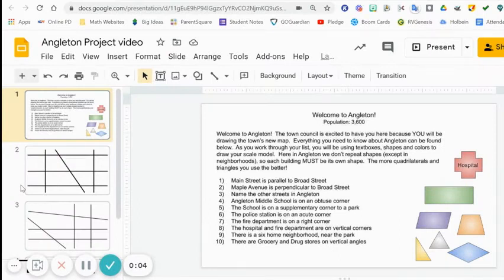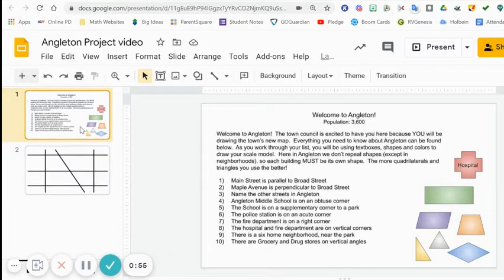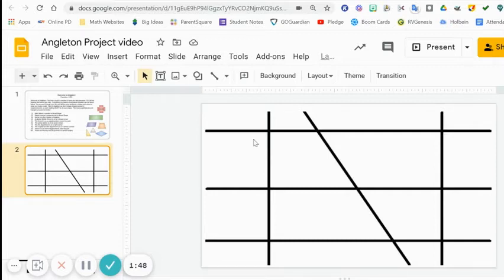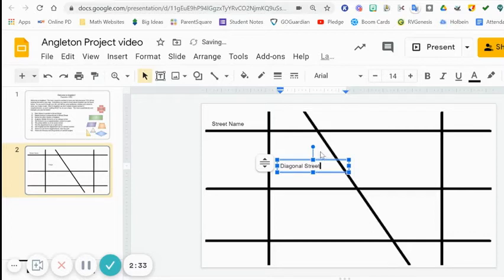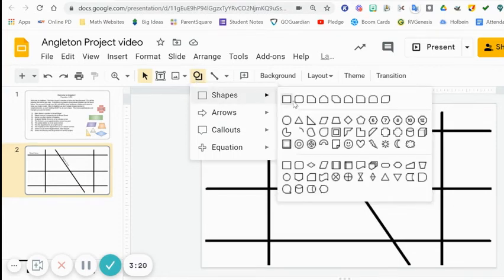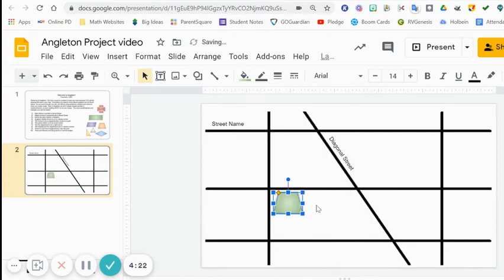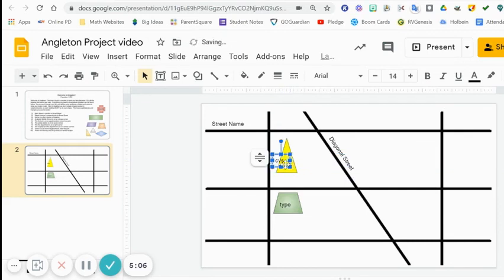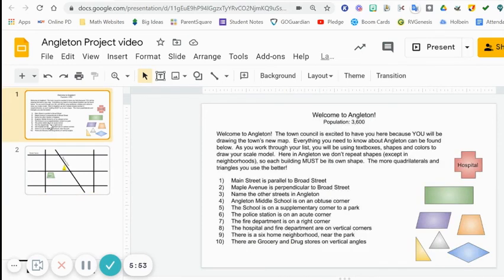Angleton Project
You will be creating a town based of of 10 instructions.
This video shows:
1) how to make and manipulate text boxes
2) how to make shapes using the Shape Tool
3) how to color shapes using the Fill Tool
4) how to add words to a shape